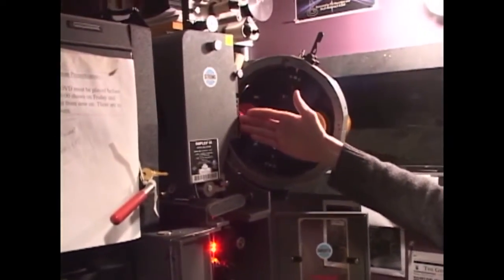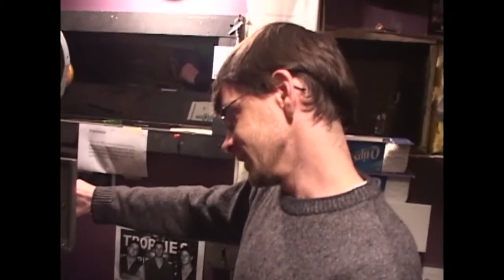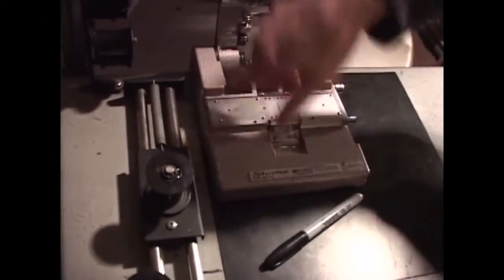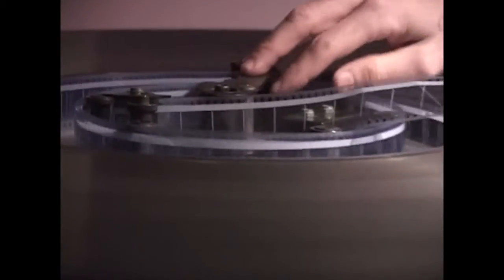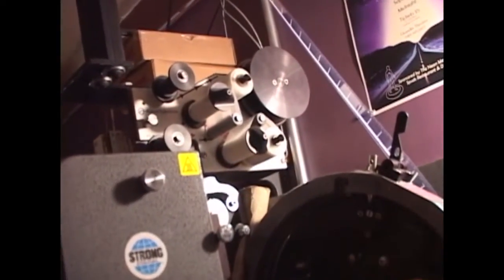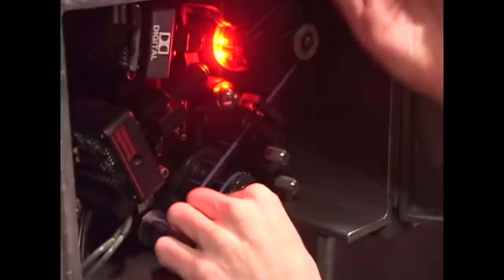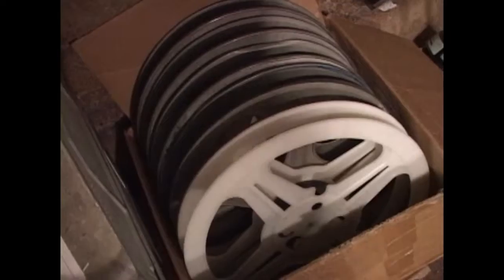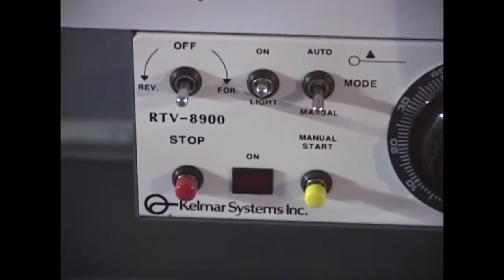Inside Look at the Grandin Theatre 2005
Charles Cullen presents an Inside Look at the Grandin Theatre with Jason Garnett.